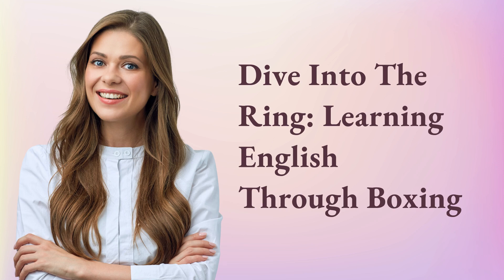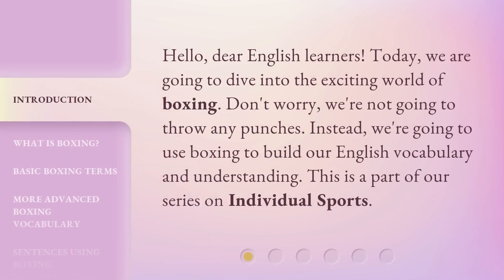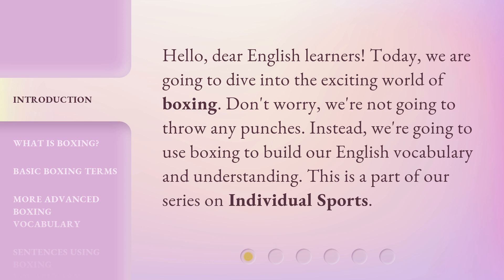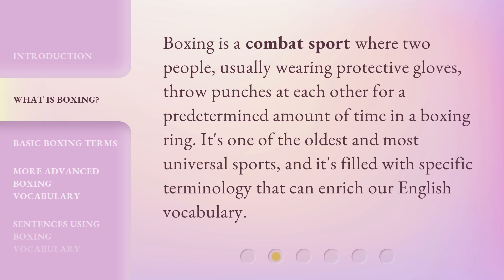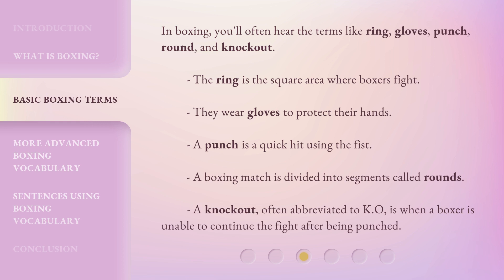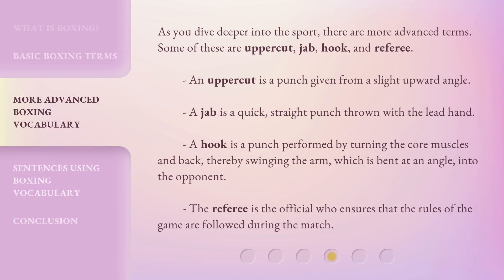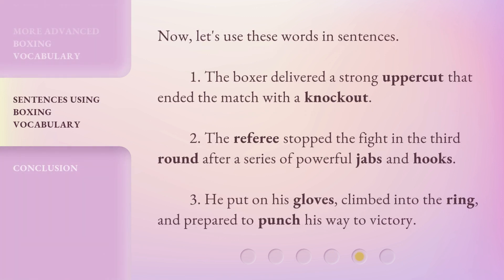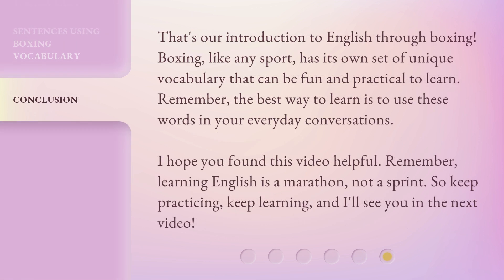Dive Into The Ring: Learning English Through Boxing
Boxing Your Way to Better English: Learning English Through Boxing • Get ready to step into the ring with this exciting English lesson! Learn all about the world of boxing and its unique vocabulary while improving your language skills. From basic terms like gloves and rounds to more advanced concepts like uppercuts and referees, this lesson has something for everyone. So, put on your gloves and get ready to punch up your English proficiency!

00:00 • Introduction - Dive Into The Ring: Learning English Through Boxing
00:30 • What is Boxing?
00:52 • Basic Boxing Terms
01:24 • More Advanced Boxing Vocabulary
02:00 • Sentences Using Boxing Vocabulary